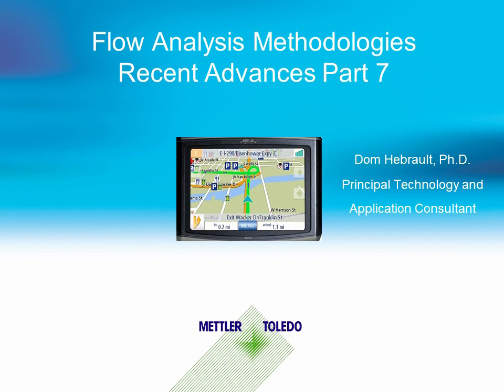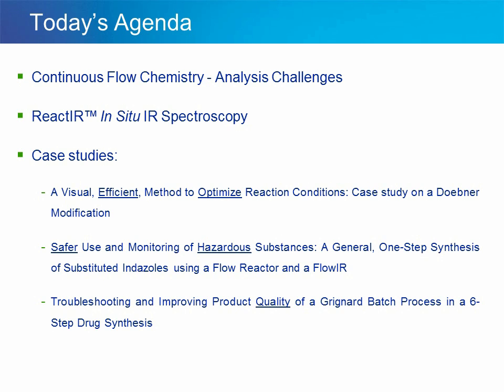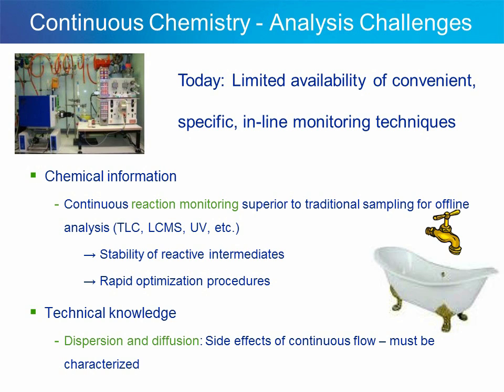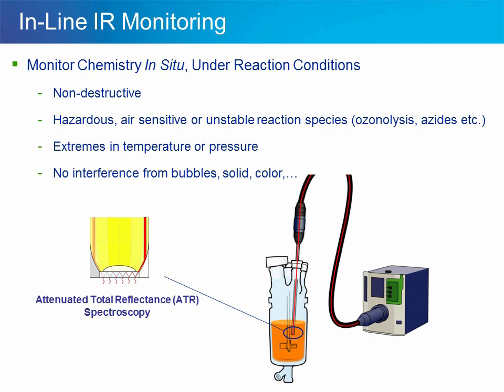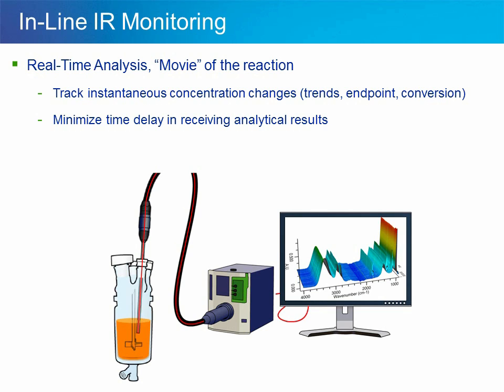Continuous Flow Chemistry Reactions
3 case studies on how to monitor continuous flow chemistry reactions and processes